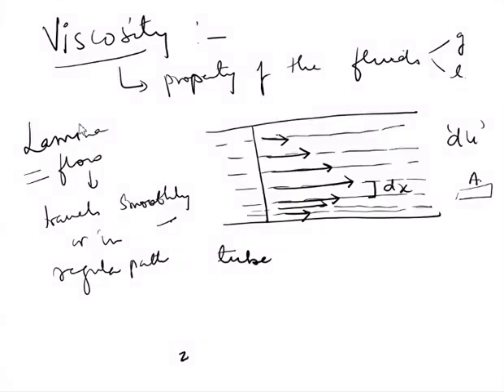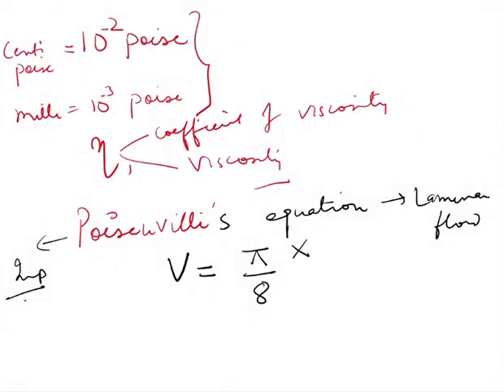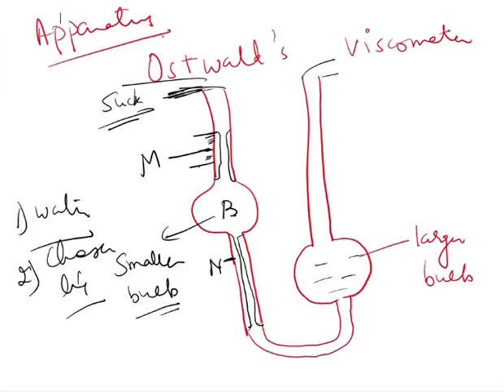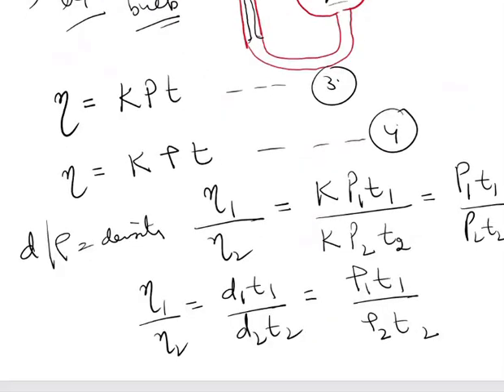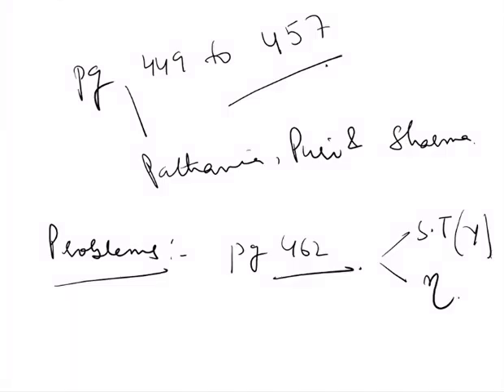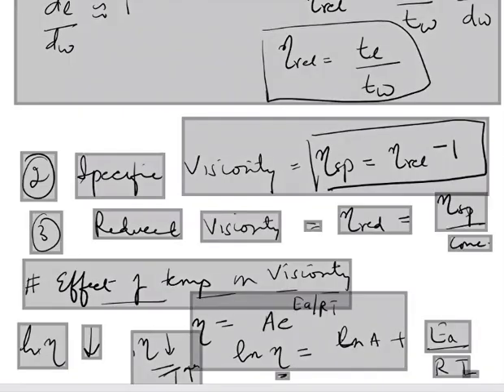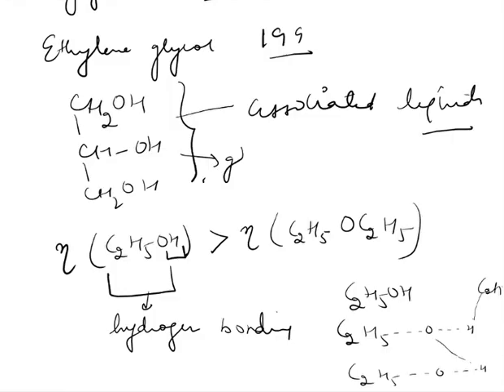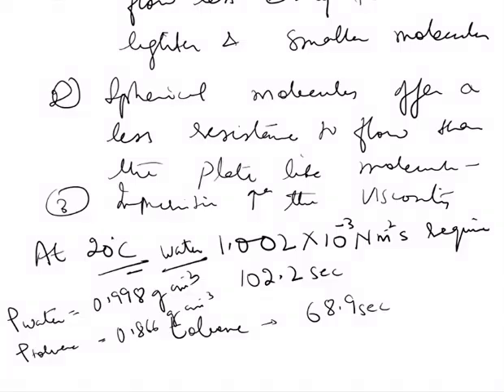viscosity - theory and numericals